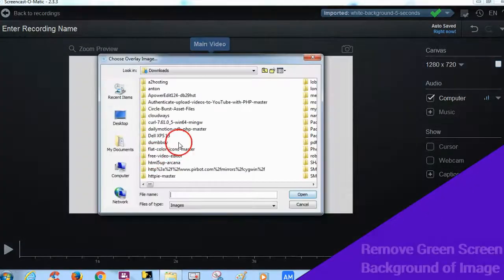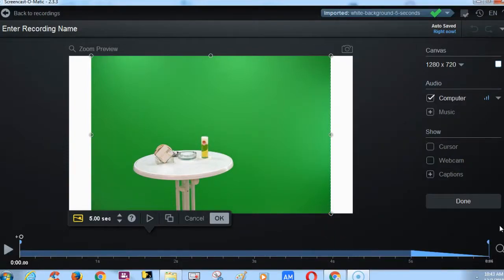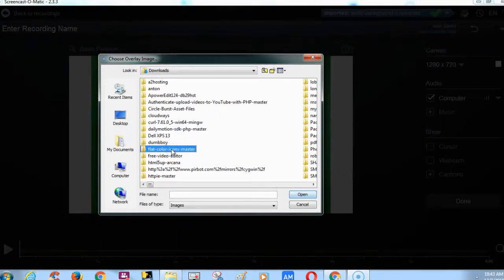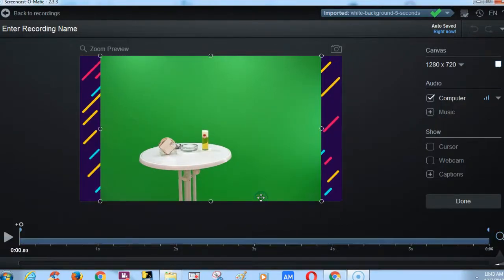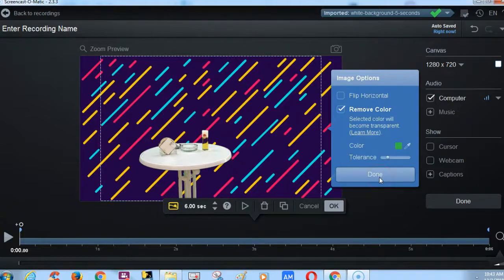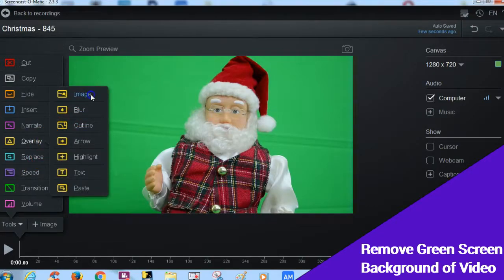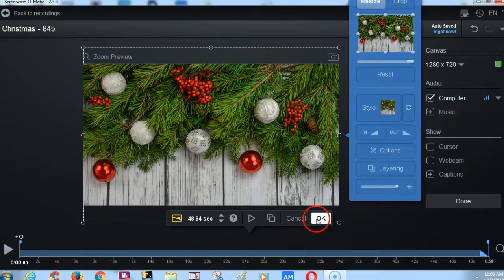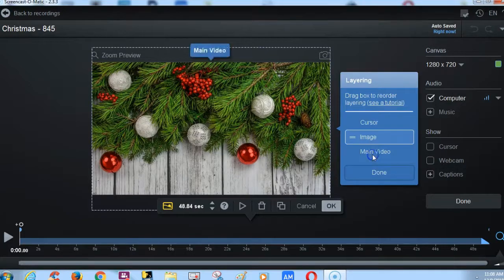Remove green screen background in screencastomatic | New Feature Update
Hi friends in this video we are going to see screencastomatic new feature. The name of the feature is  green screen filter
Now I am adding an image which has green screen above the white background video. Set the image timing appearance according to your wish.
Next I am adding another image which is going to be new background instead of green screen.
Use layering  option to place the new background below the green screen image.
Now click green screen image and choose Options which has Magic Wand Icon.
Tick the remove color option .Now choose Color Picker and place it on the green screen.
Now you can see the green screen was removed.

Similarly video green screen can also be removed using the same process.
It can also be used for webcam . Just be sure you have perfect background screen.